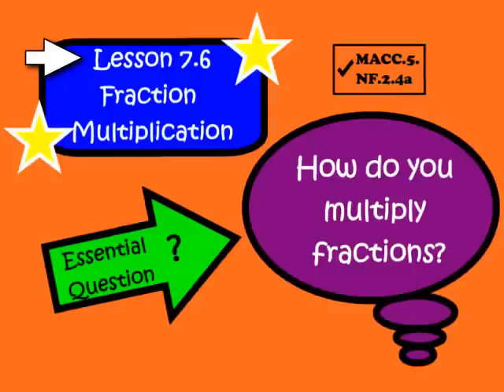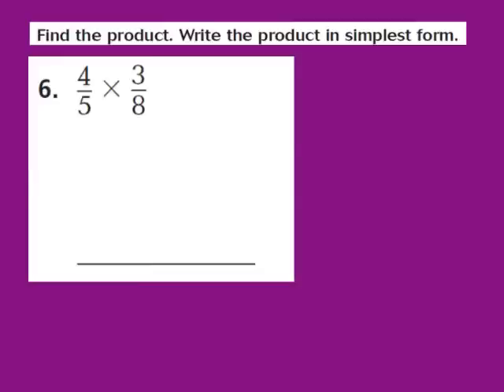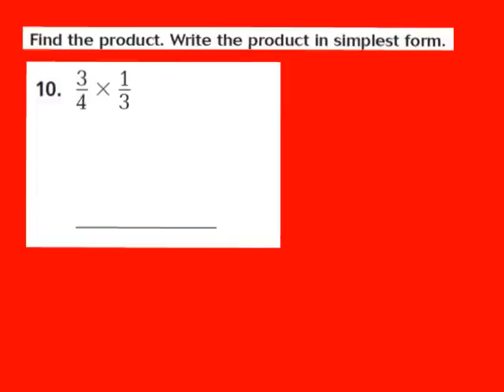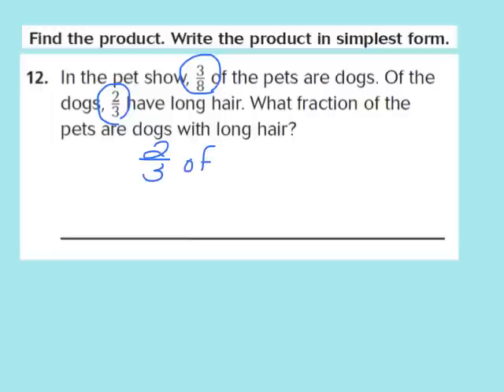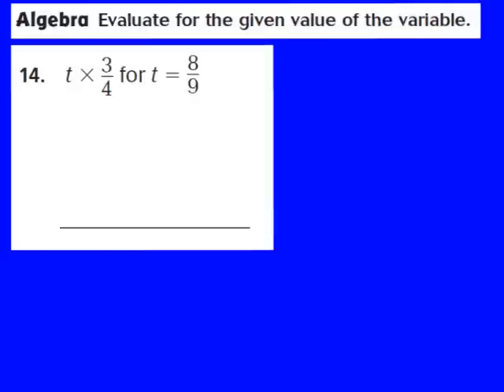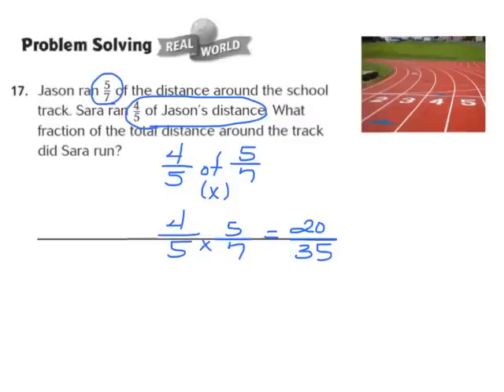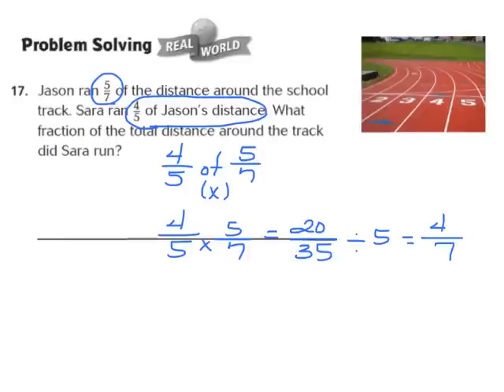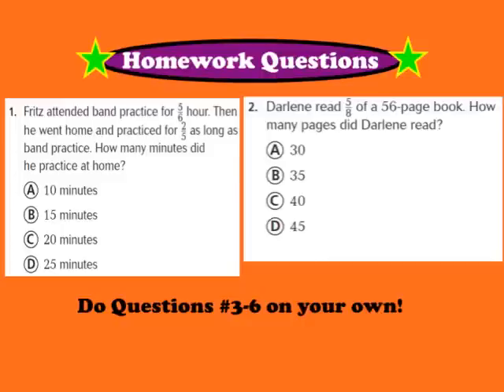Lesson 7.6 Fraction Multiplication